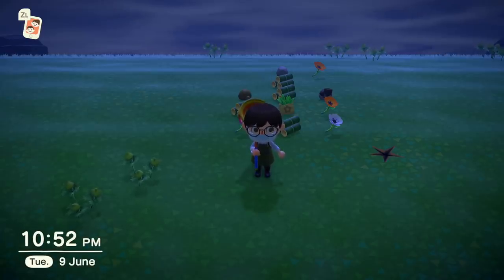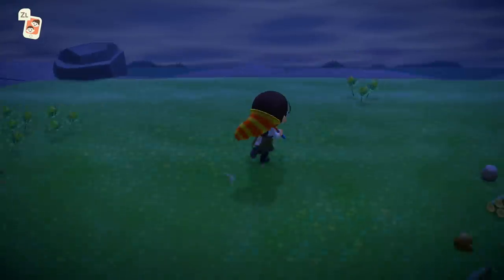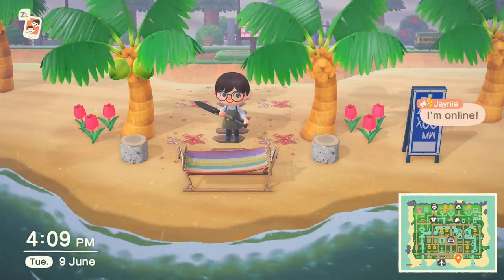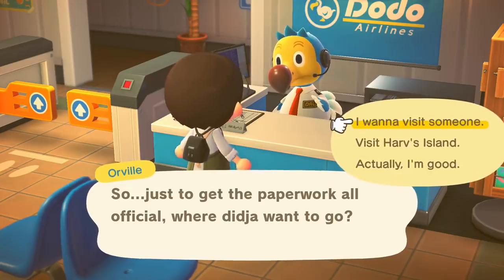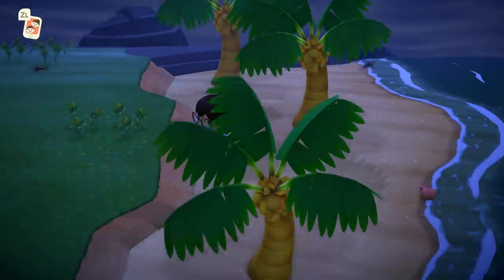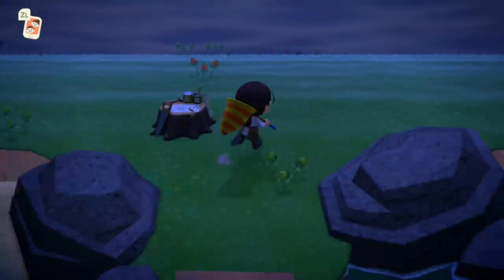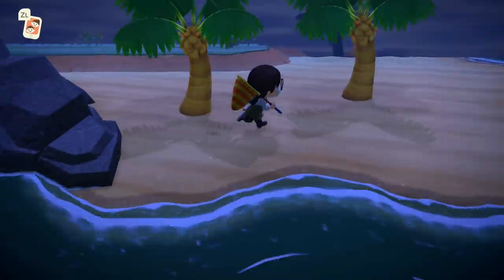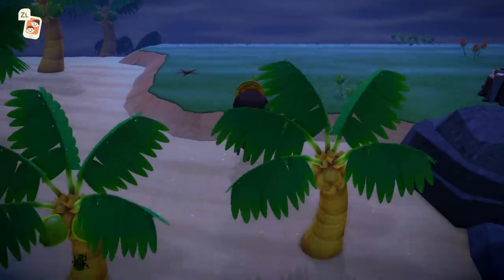How to Hunt Rare Beetles in Animal Crossing New Horizons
Do you want to earn a ton of bells by hunting rare beetles in Animal Crossing New Horizons? Look no further - this video will go over all you need to know to start hunting the critters.

► Credits
Intro Artwork by ChillingCharly